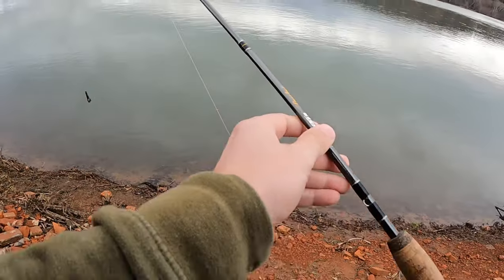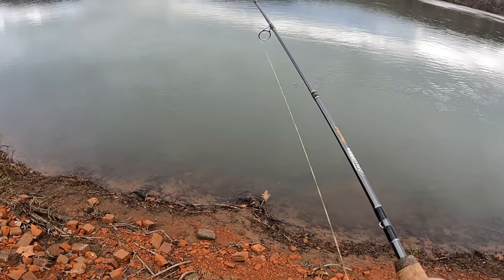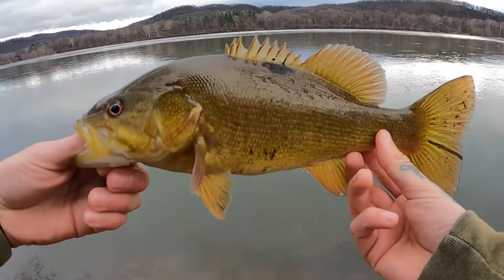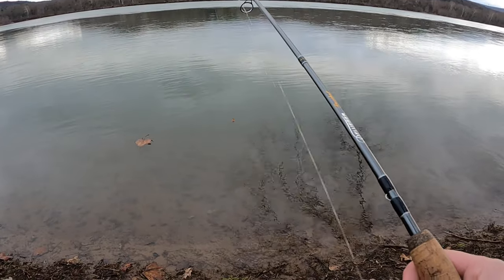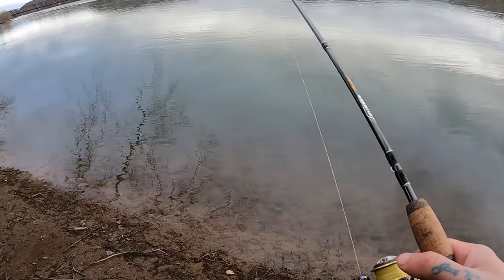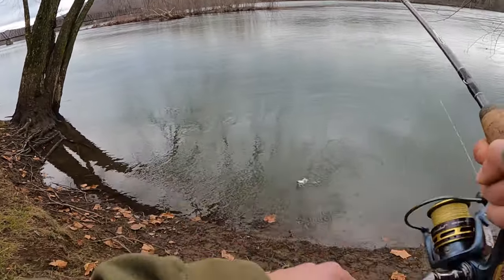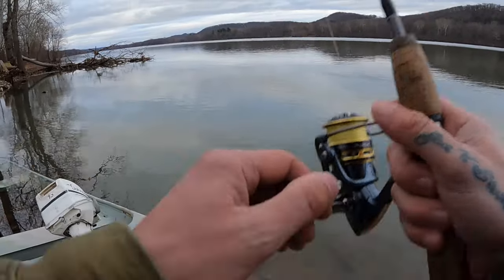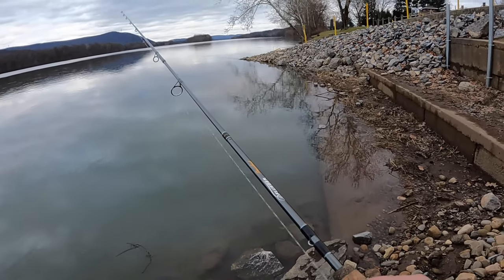FINESSE COLD WATER SUSQUEHANNA SMALLMOUTH!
Ryan Alunni on Facebook for North Branch Tackle Jigs and Rigs

Vin10 to save at check out.

Flueger president combo
8lb braid to 8lb floro
1/8 football ned
Zman finesse craw green pumpkin